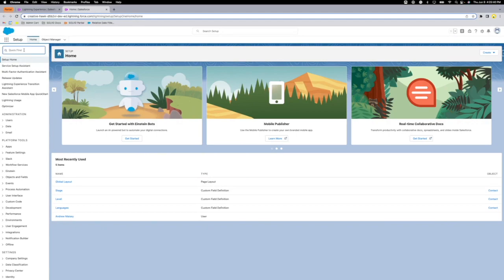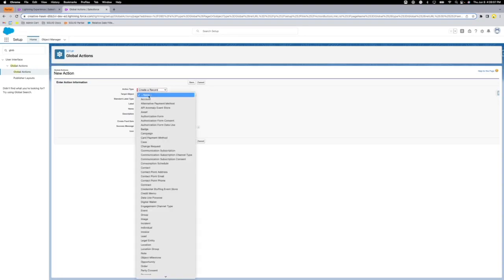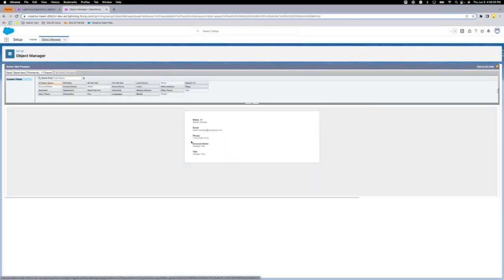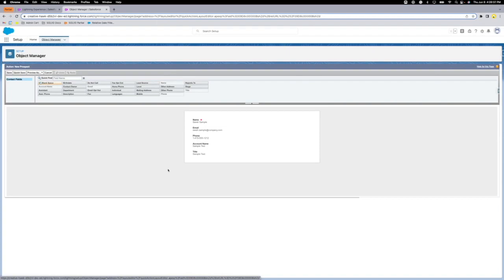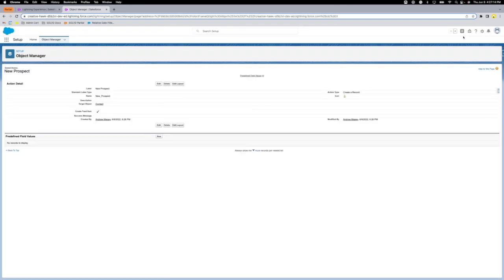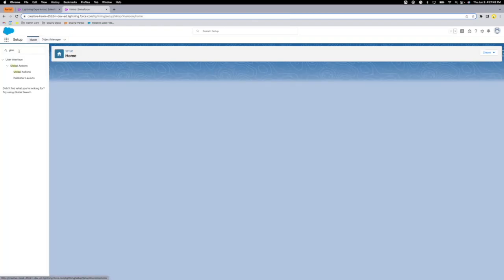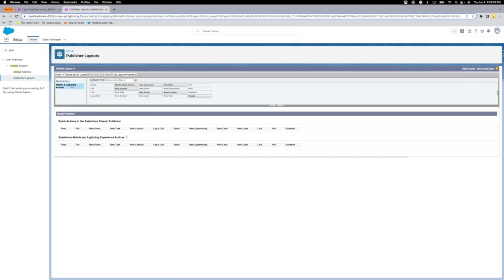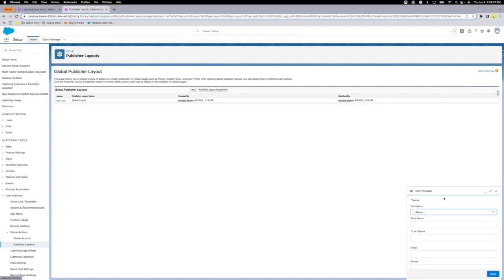Global Actions with Andrew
Learn about the use of global actions with Andrew